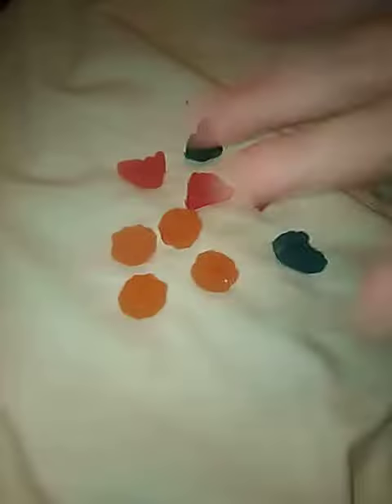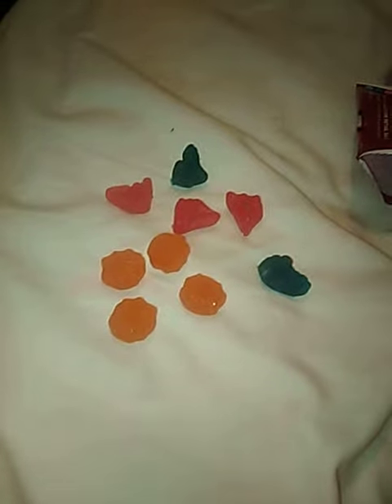Spiderman Far from home Fruit Snacks Test Taste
Iron Man as a zombie in the movie